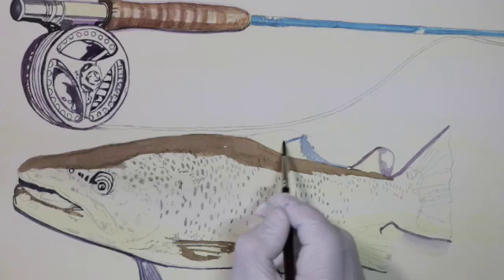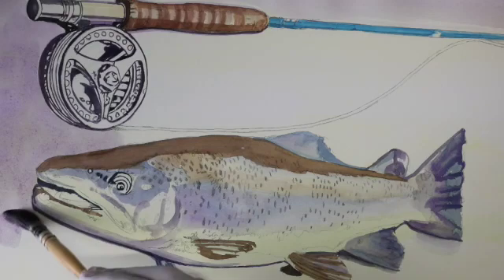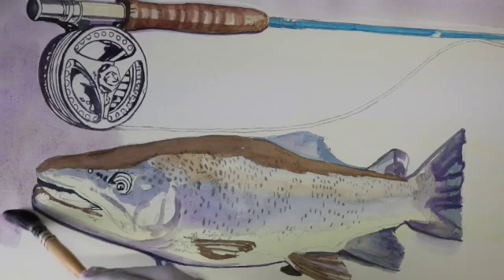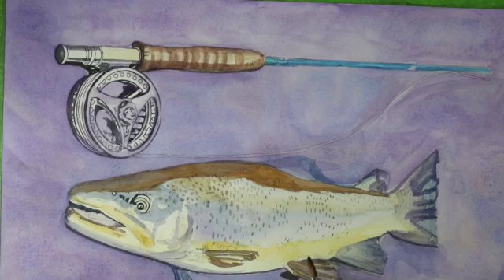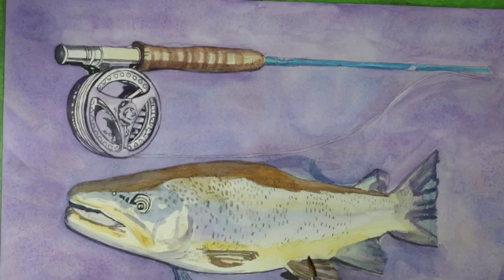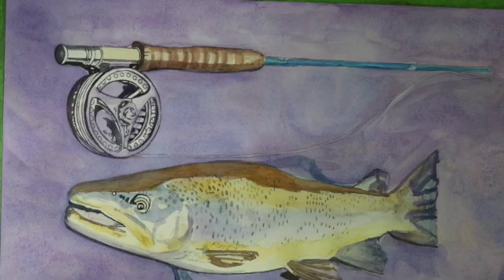Flyfishing Still Life watercpolour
This is a still life I painted some years, but did not post  because, at the time, I wasn't happy with the results. However,  whlle re-organizing my library I came across the video clips - and thought the result was quite good. I am posting it now to give you and idea of my workflow in watercolour. Musitc attribution: Gavottes 1 and 2 From Cello Suite & Minuets 1 and 2 From 41st Symphony
Exzel Music Publishing
I painted the above watercolour with Fabio's Escoda brushes, which I purchased in Jan 2018. I now feel I can comment on these brushes. They are good and hold their shape and lots of water. I used them constantly together with my Escoda rounds.